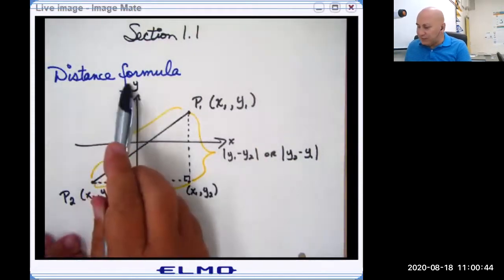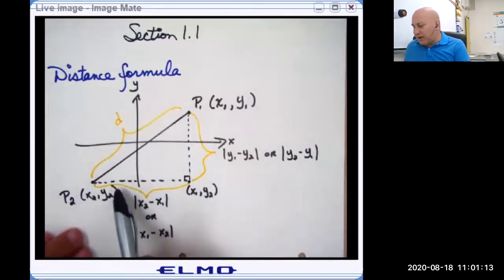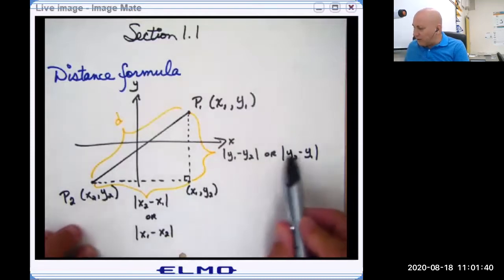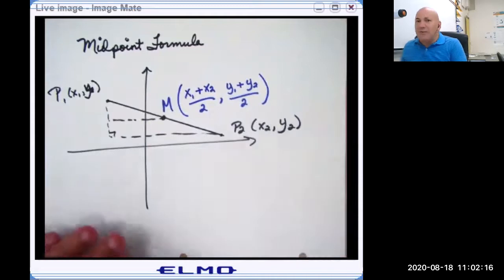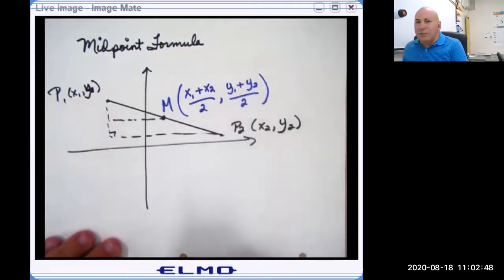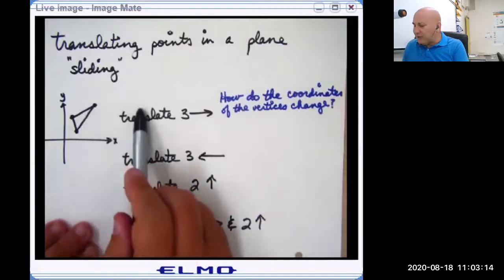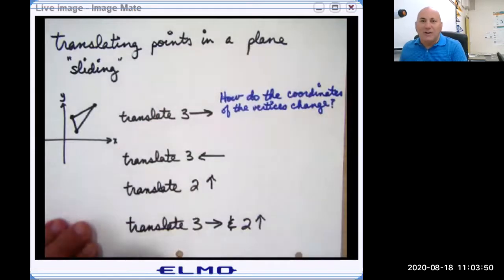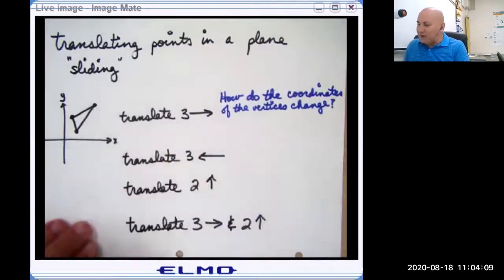1 9 Distance and Midpoint Formulas, Translations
A very quick review of the distance formula and midpoint formula in a plane, as well as translations.